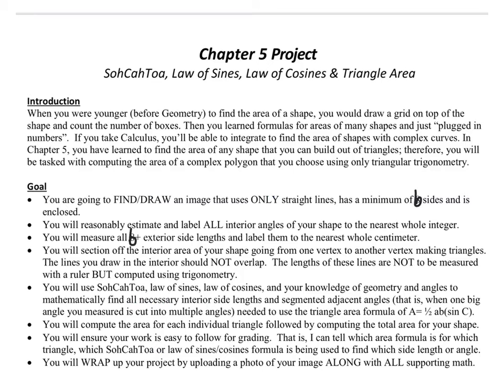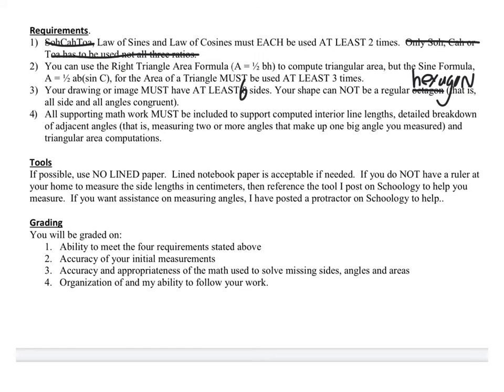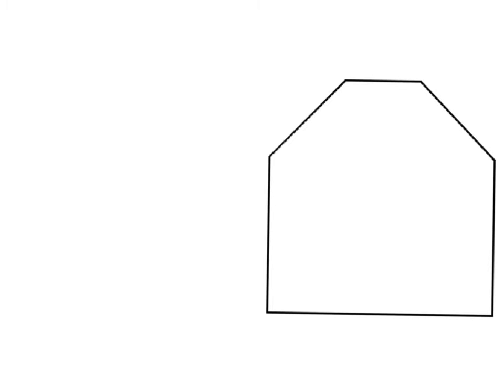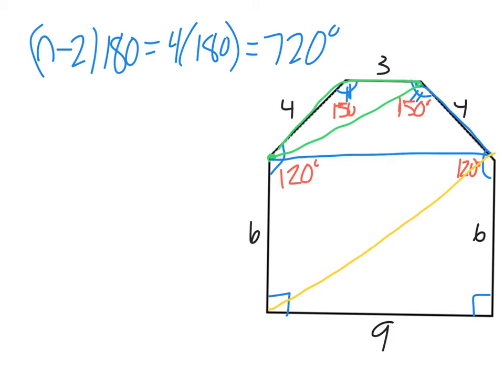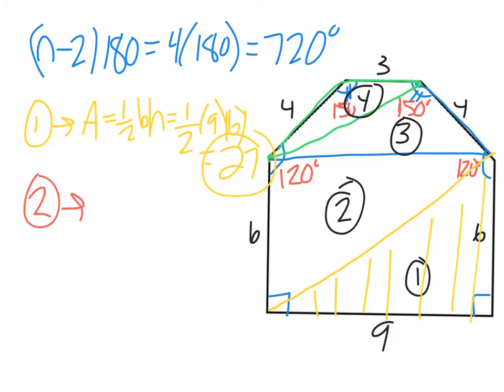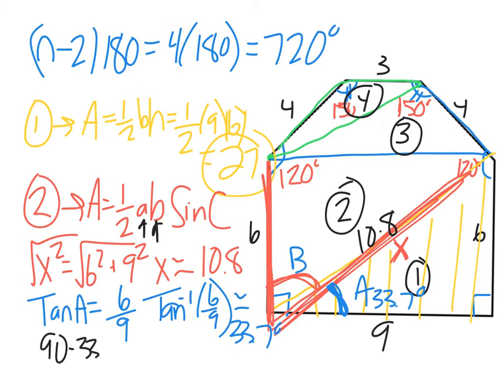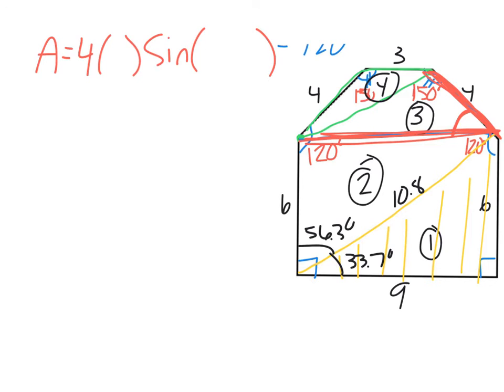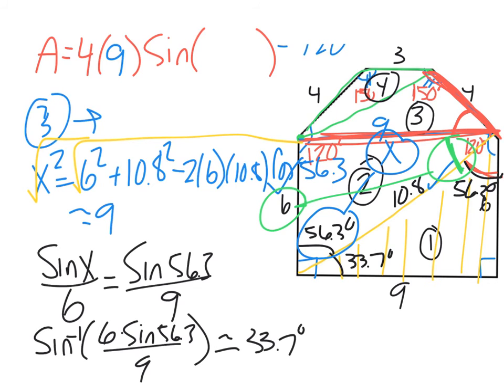FST Ch 5 Project Overview